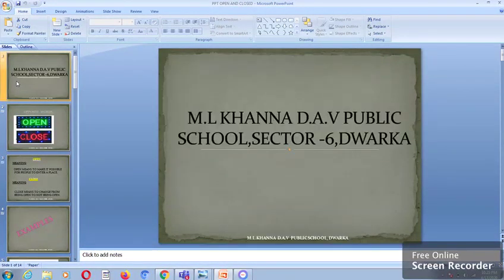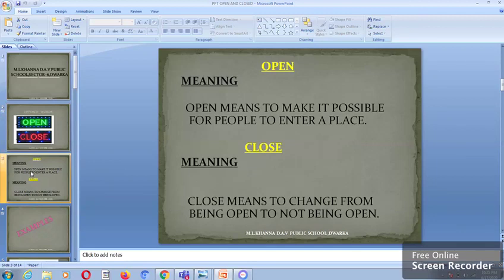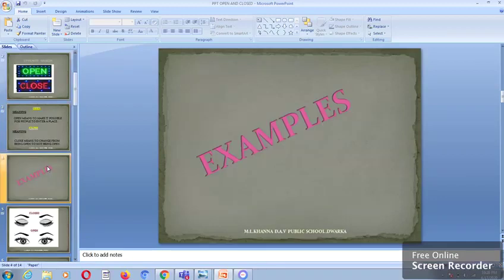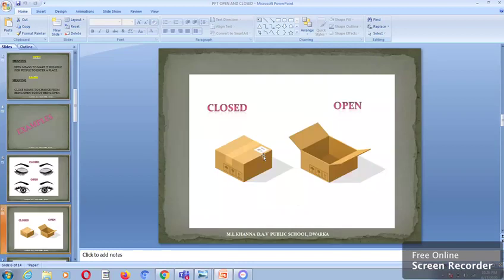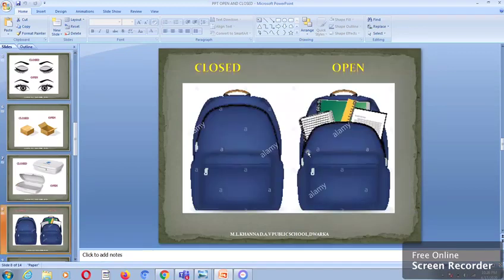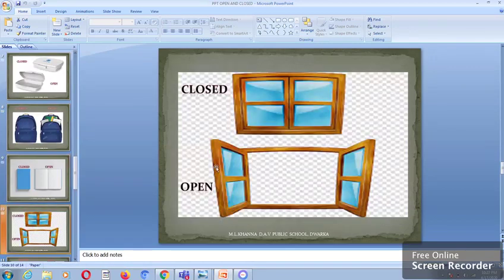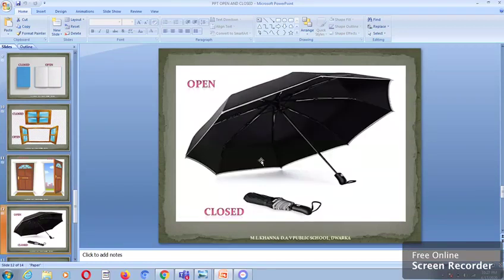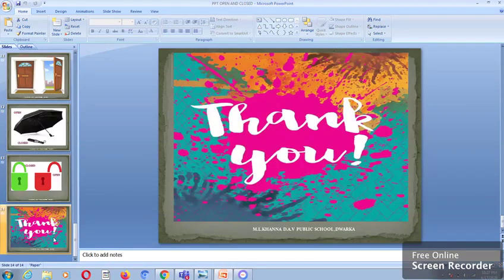Opposites- Open and close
Presentation on the opposites-Open and close presented by the facilitator of MLK DAV DWARKA